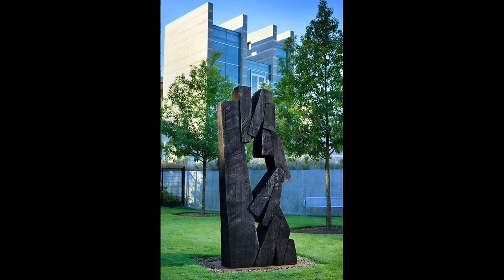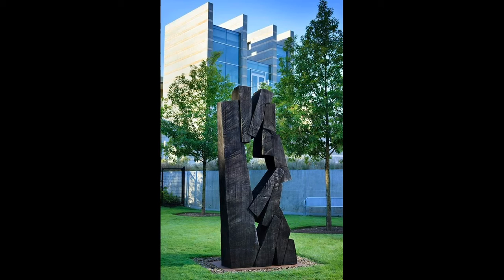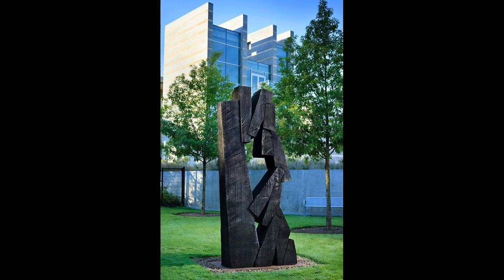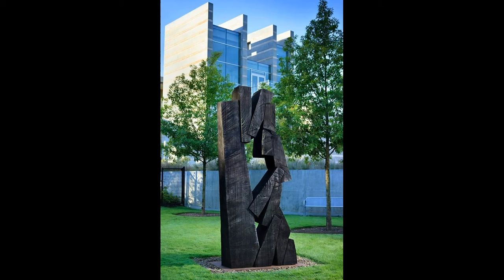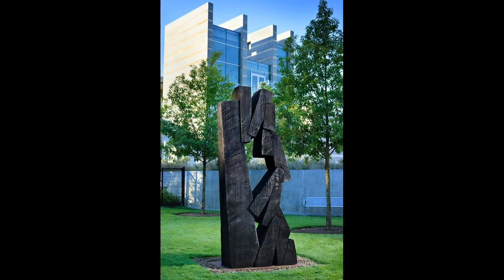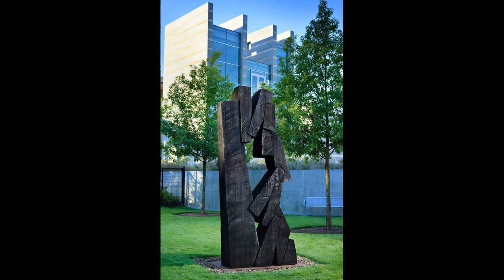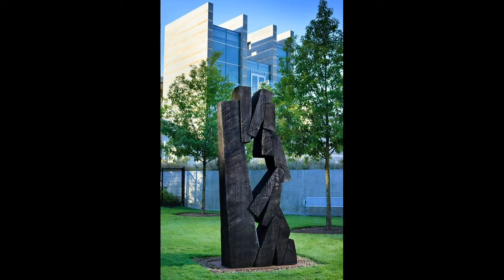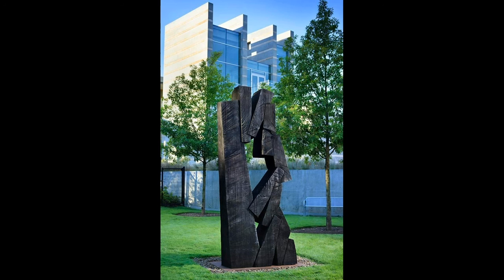Robyn Horn's "Already Set in Motion", 2011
Welcome to our STEAM series, where we will take a closer look at artwork from three different artists and how each one used elements of STEAM- science, technology, engineering, art, or math to enhance their art.

Robyn Horn’s work "Already Set in Motion" is a marvel to look at and imagine walking around. And examining her unique approach will have viewers consider the science that is involved to achieve works of this size and scale.